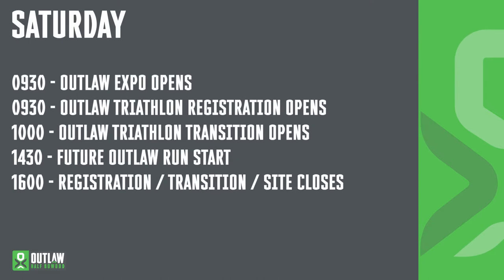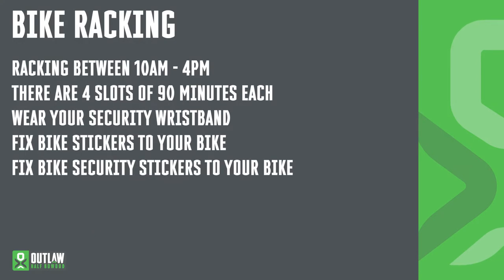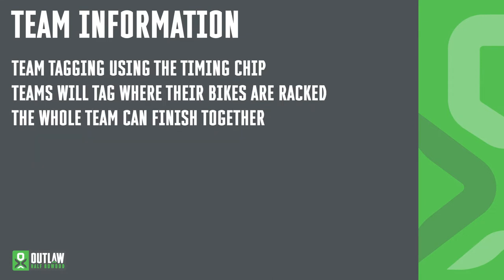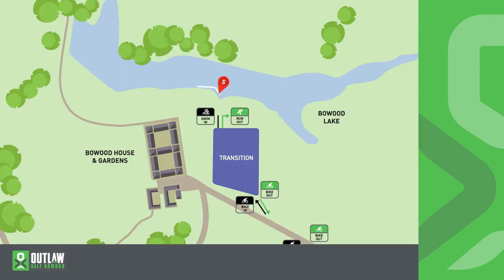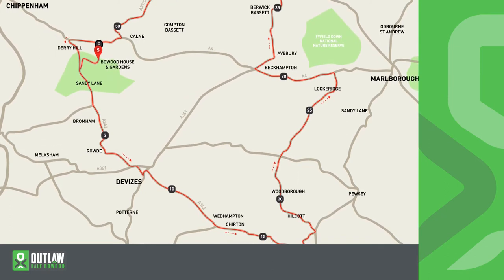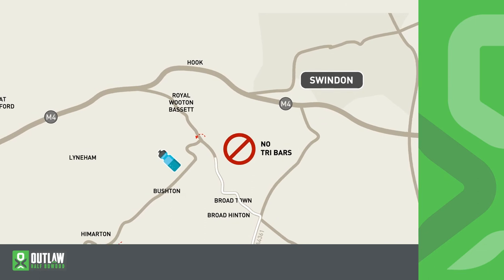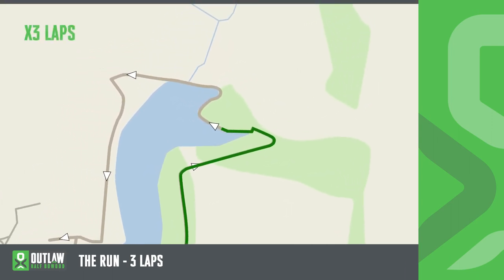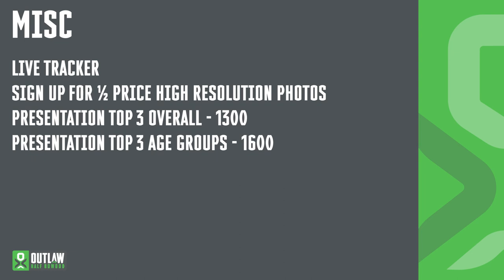Bowood 2022 1